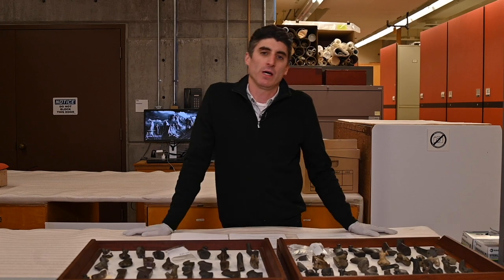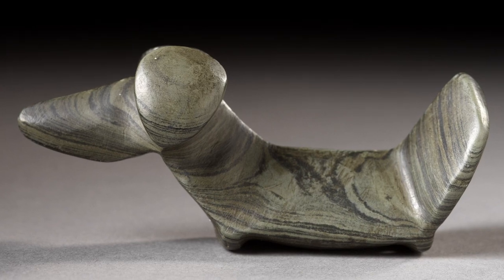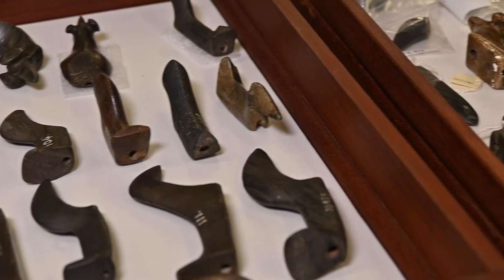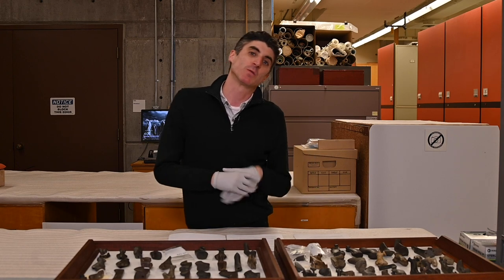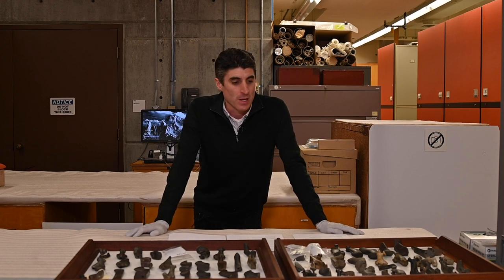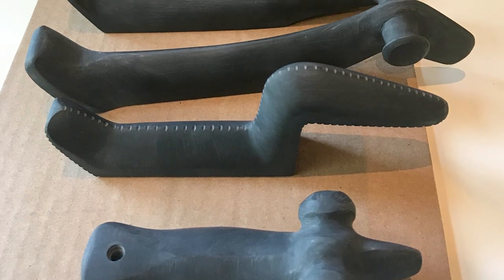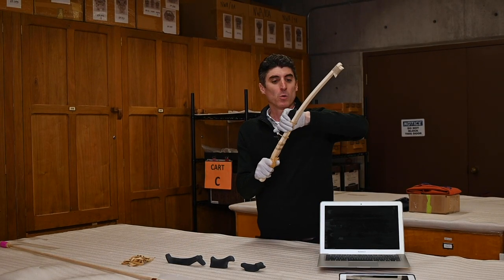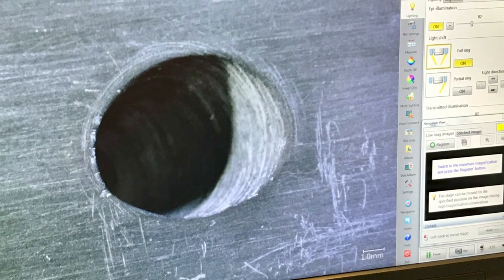Birdstones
Craig Cipolla, Vettoretto Curator of North American Archaeology, shares Birdstones from the ROM’s collections and the work he’s conducting to better understand these beautiful and mysterious artifacts.